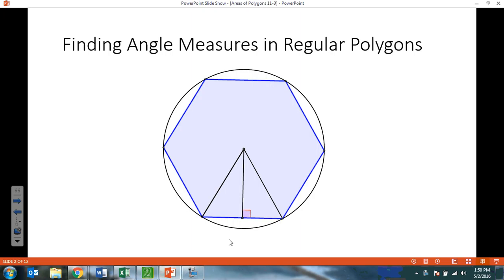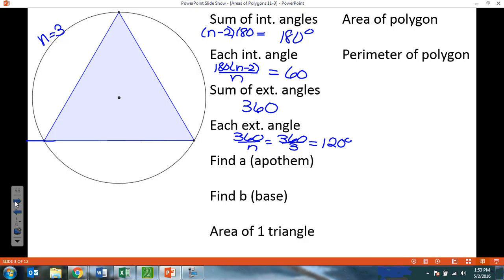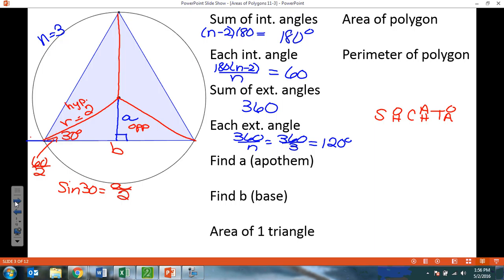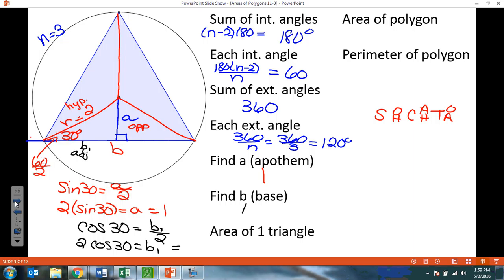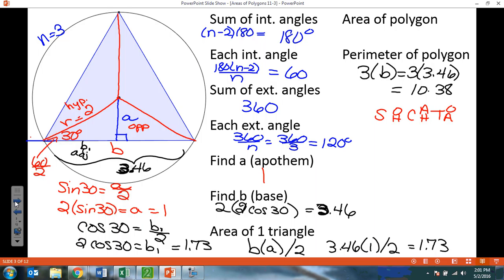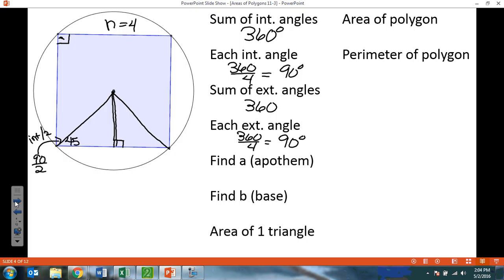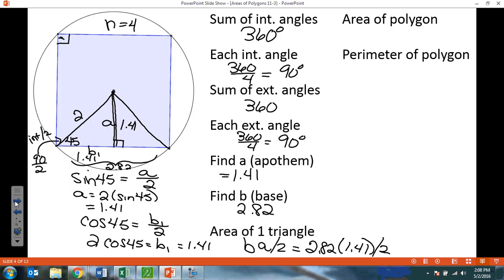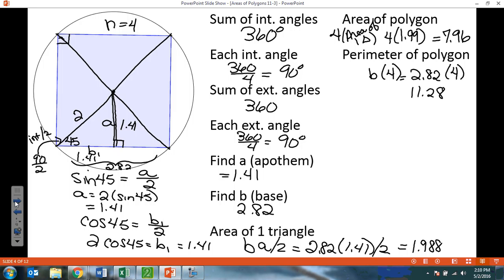Finding areas and perimeters of regular polygons